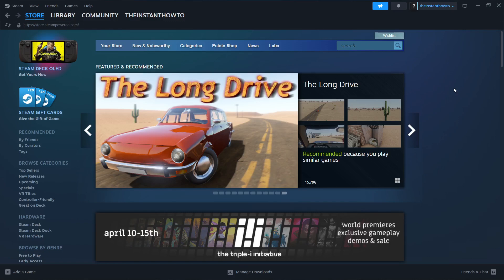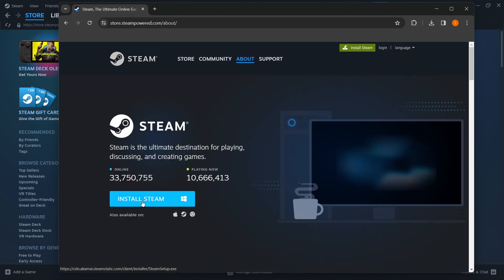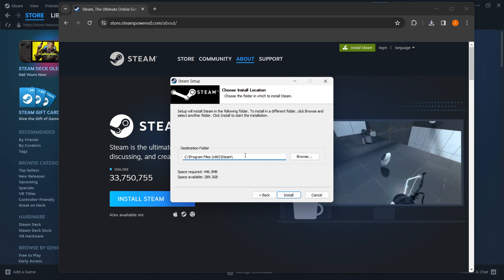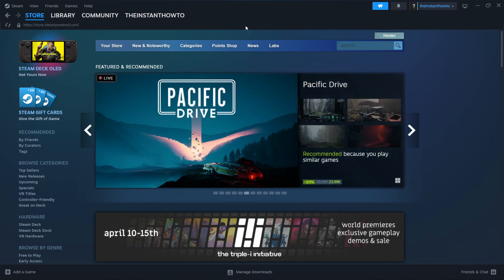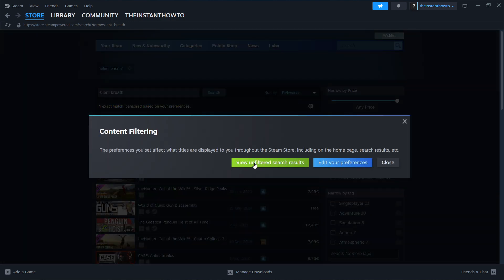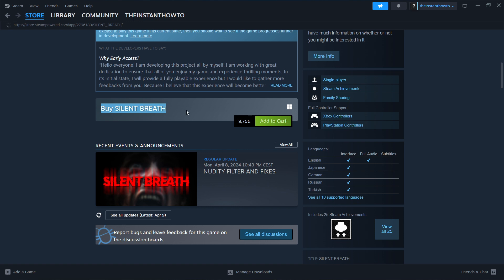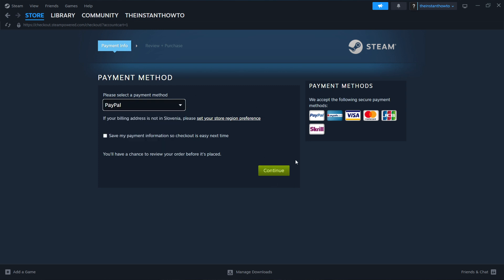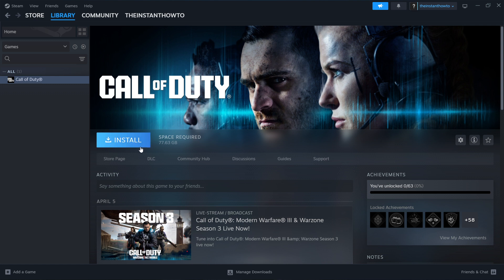How To DOWNLOAD Silent Breath On PC/Laptop (2026)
In this video, I will show you how to download Silent Breath on PC/Laptop in 2026. This is a quick tutorial on downloading Silent Breath on your computer.

In case you've been wondering how to download Silent Breath on PC/Laptop, this is the right video for you, since I'll show you how to download and install Silent Breath the easiest way possible.